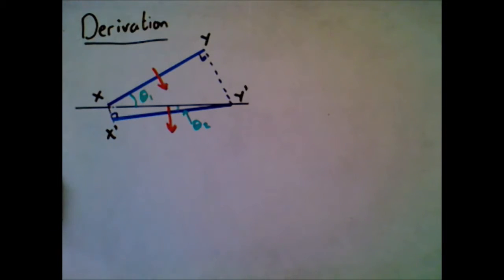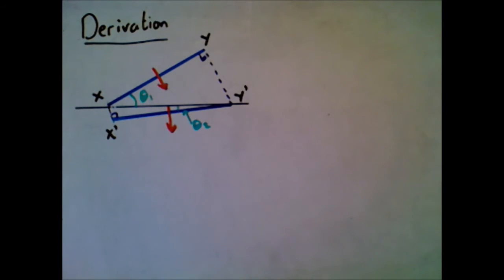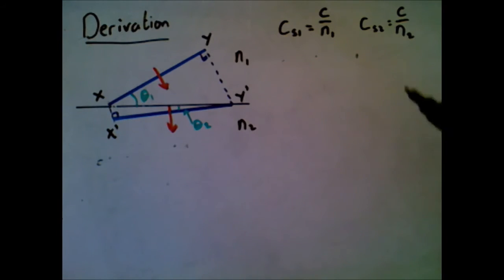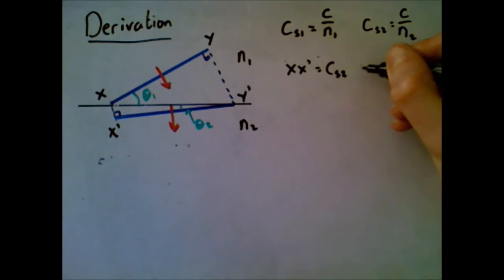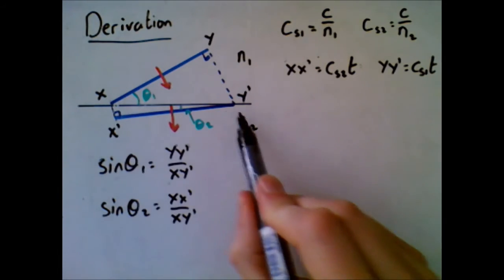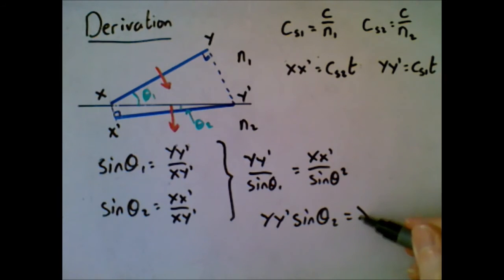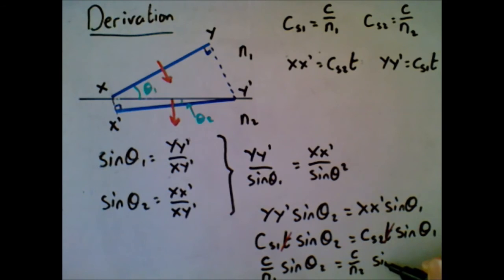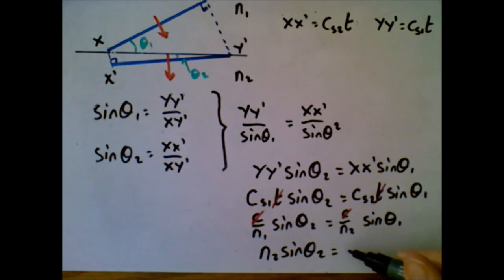A Level Waves: Snell's Law Derivation (Bonus Video!)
A little extra video going through the derivation of Snell's Law. This is beyond what is needed for A Level, but may be of interest.

Originally recorded for year 12 students at John Taylor High School during the 2020 lockdown.